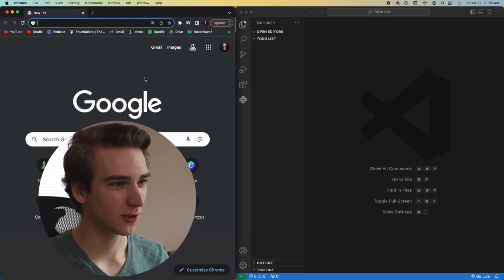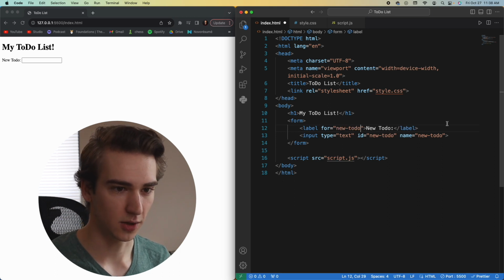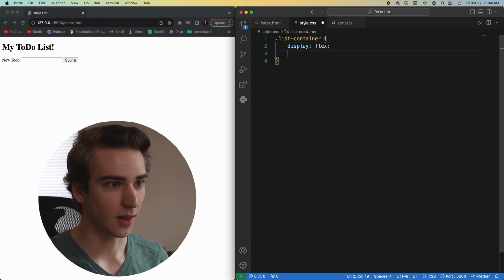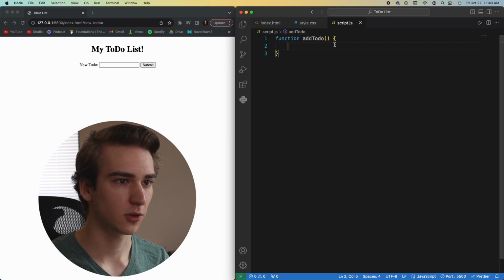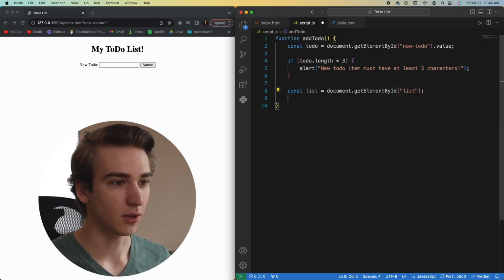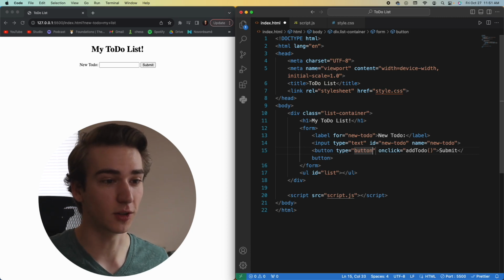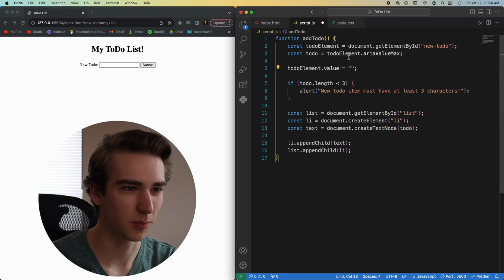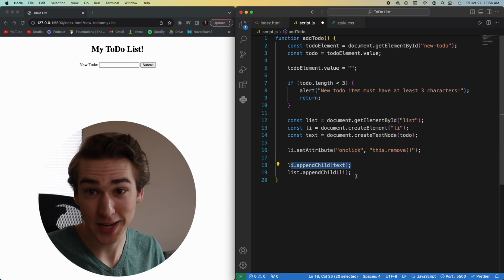Simple JavaScript Project Tutorial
This is a great project to finally put together what you know from HTML, CSS, and JavaScript! If you've learned these languages separately, then this is the perfect way to start using them together and having them interact with one another.